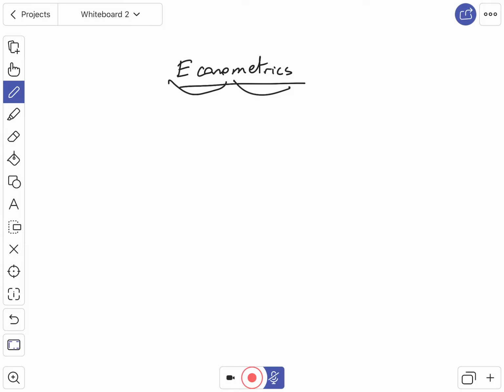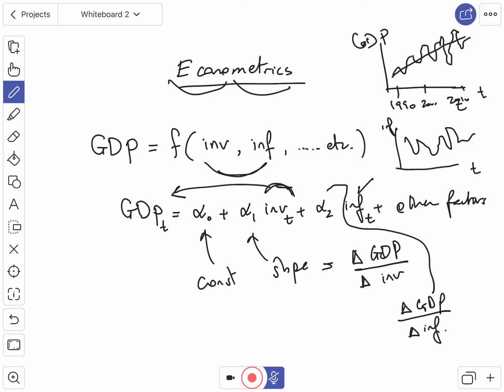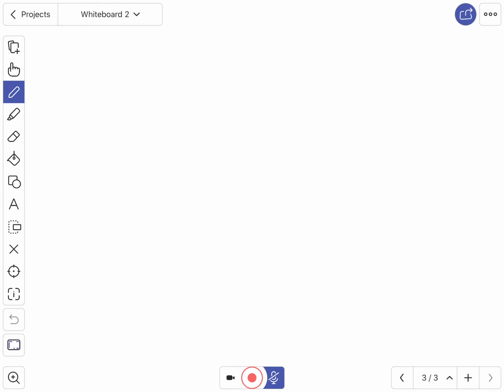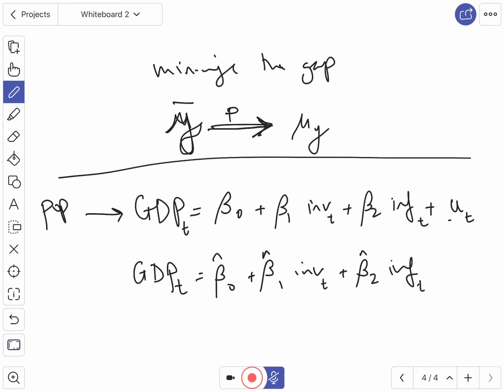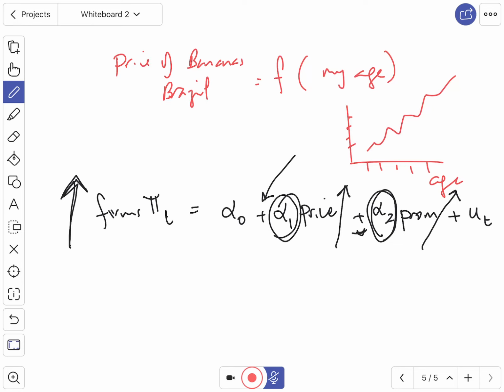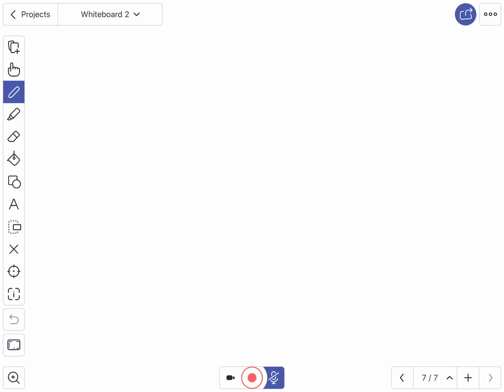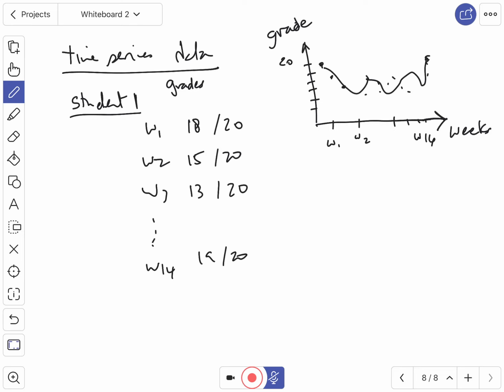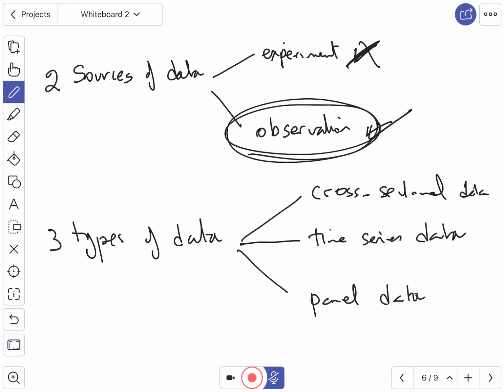Econometrics: Topic 1 Introduction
This video provides an introduction to Topic 1 of the course.